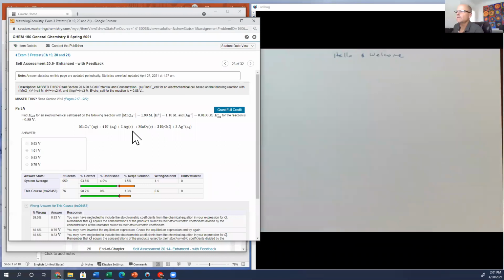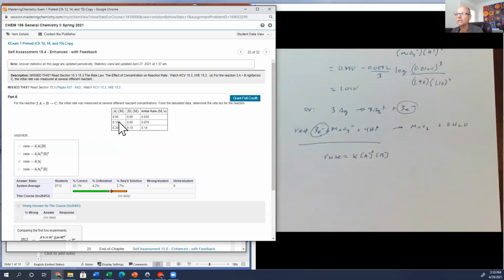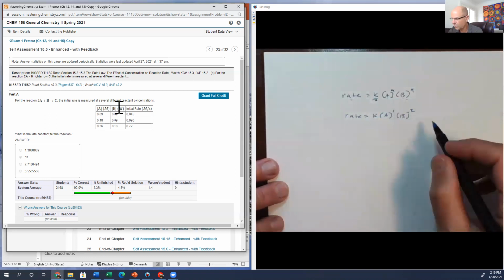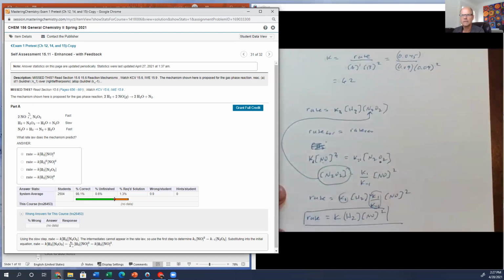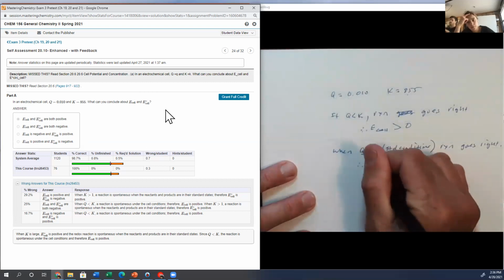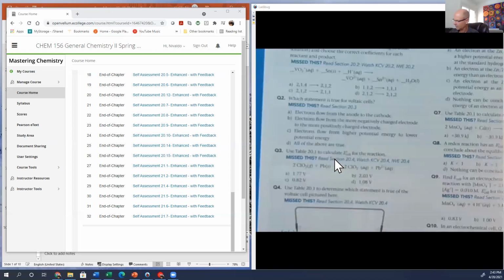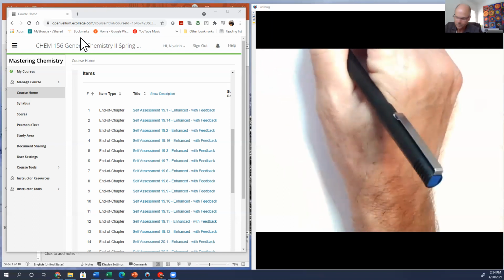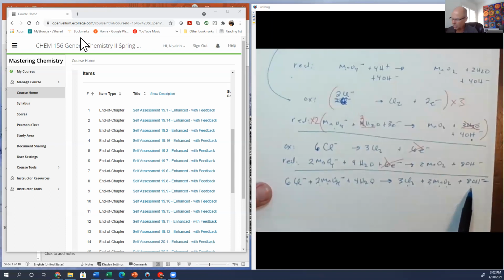April 28 Lecture